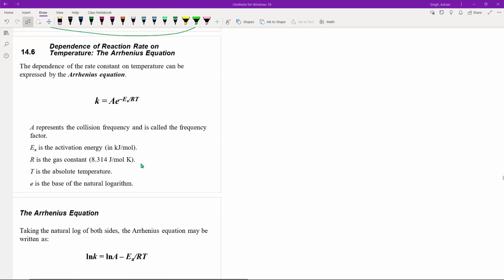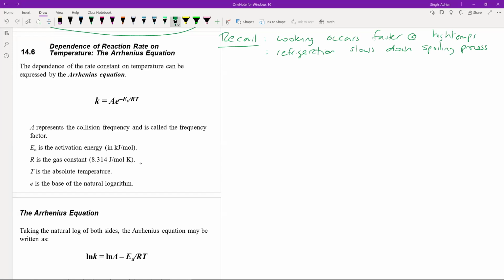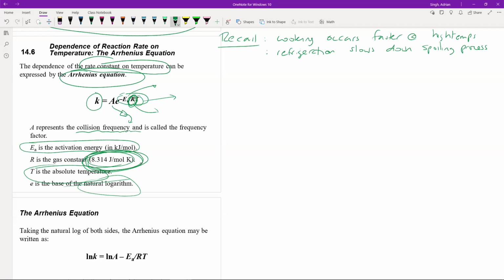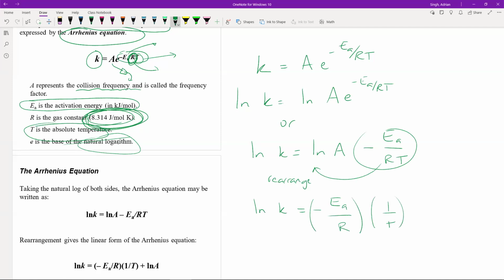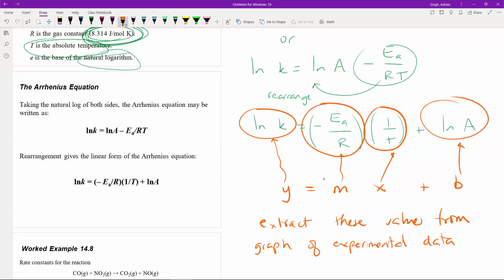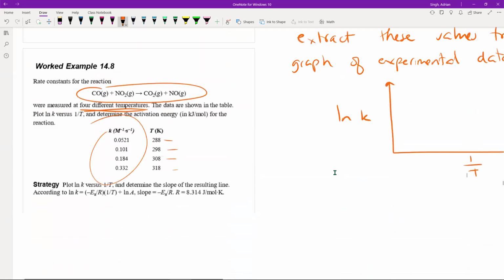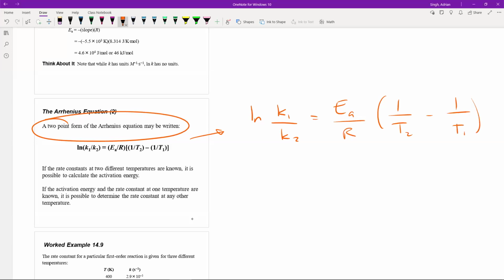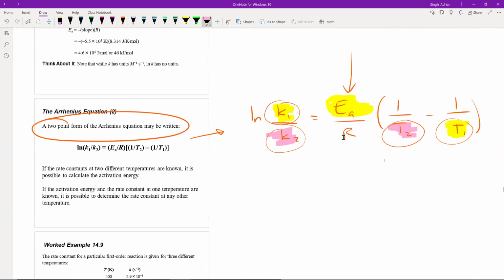1515 - Kinetics - Temperature dependence and Arrhenius eqn